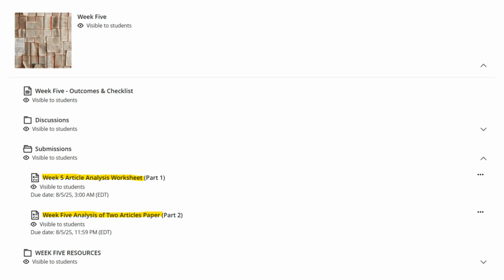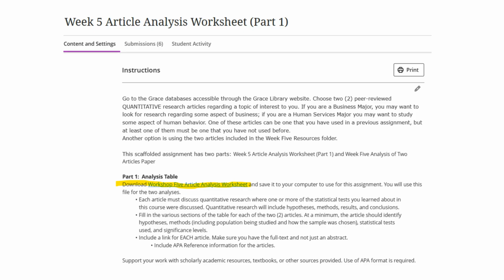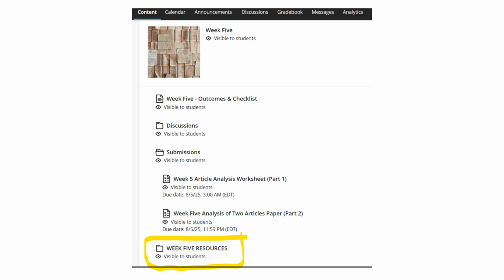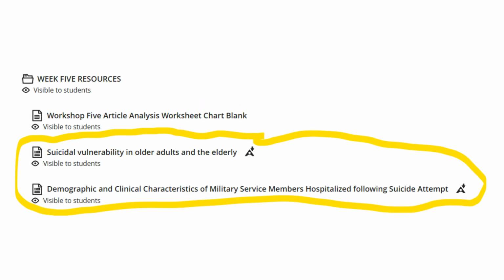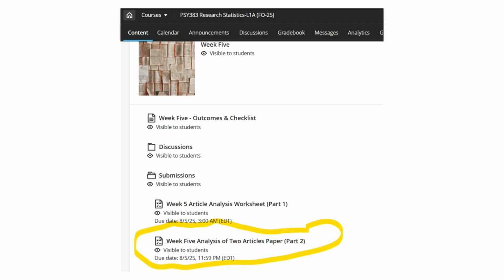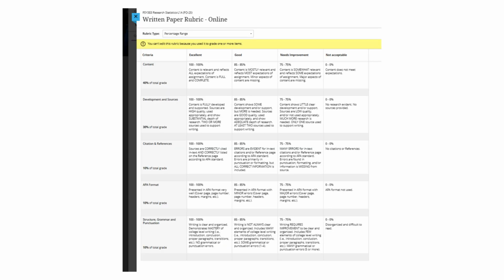PSY383 Week 5 Heads Up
Advance notice of large project in week 5